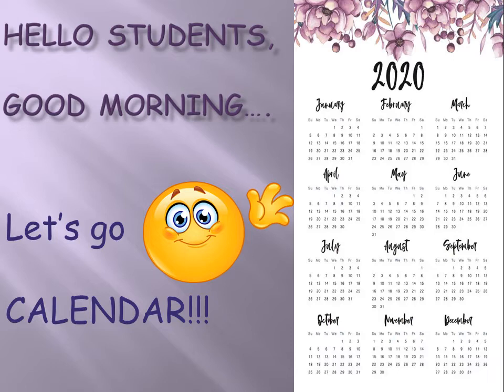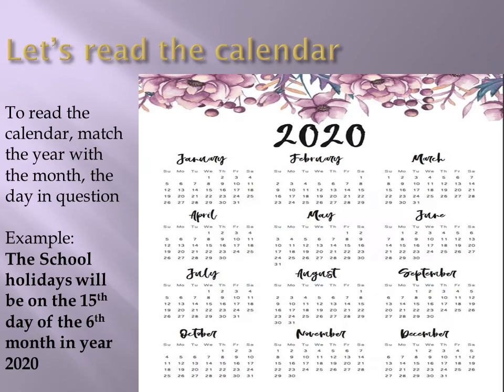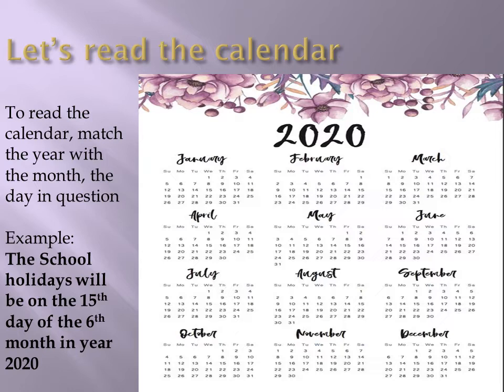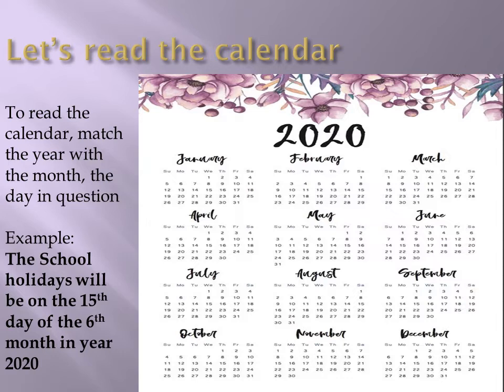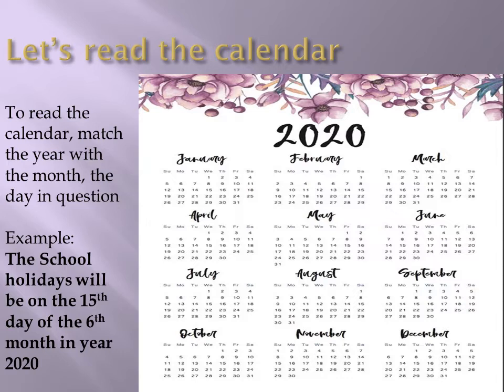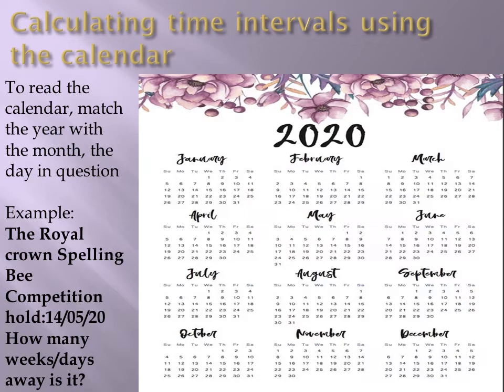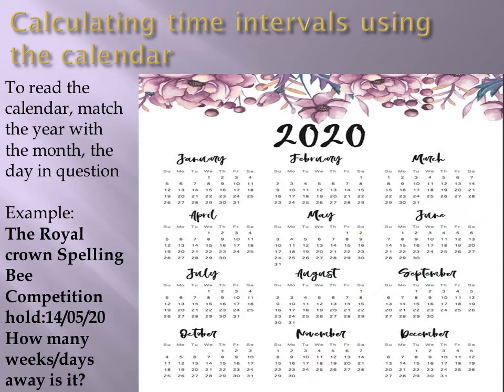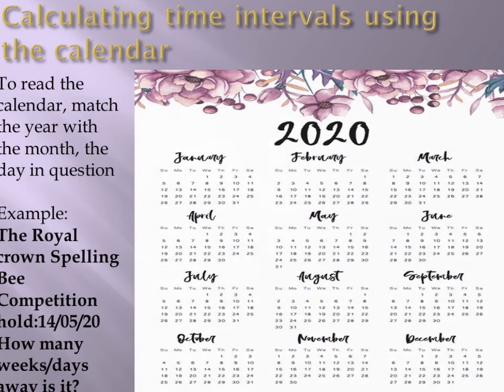Y6 Math w13